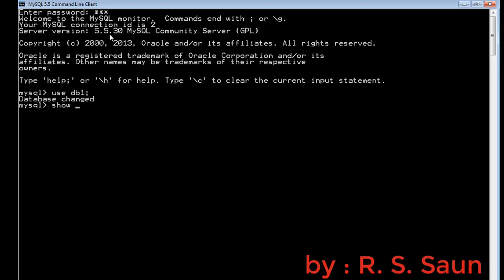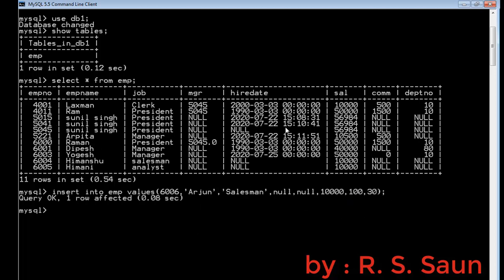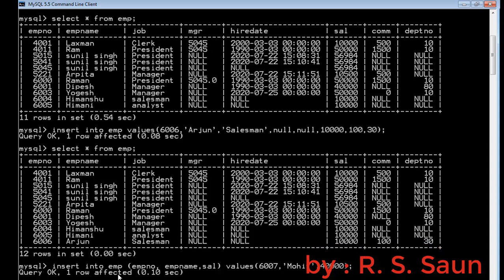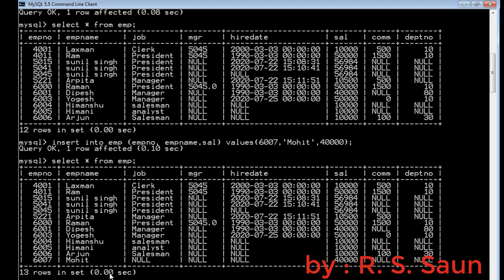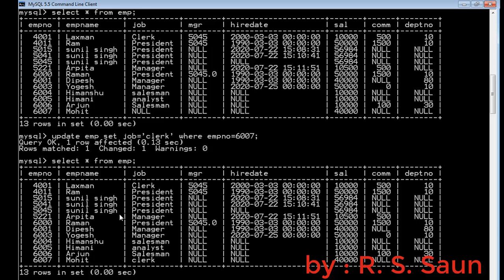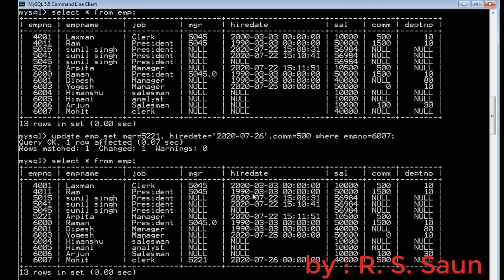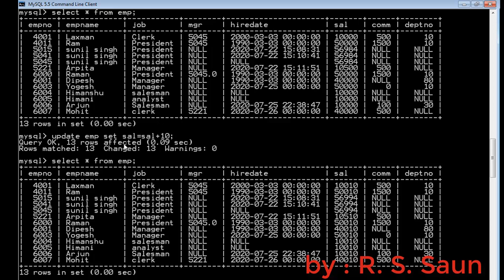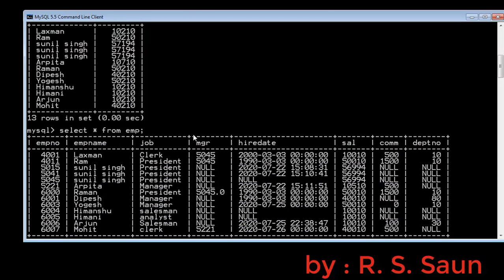07 SQL: Insert and update Statement CBSE Computer Science and IP